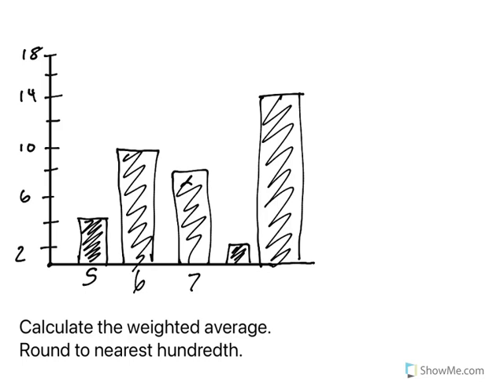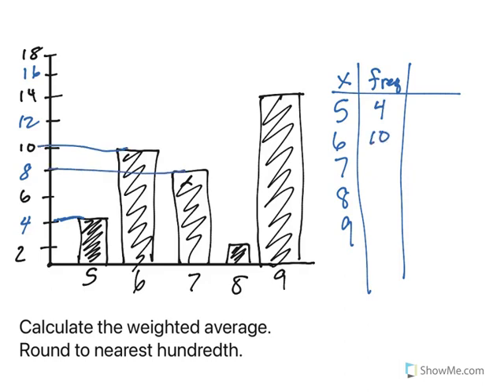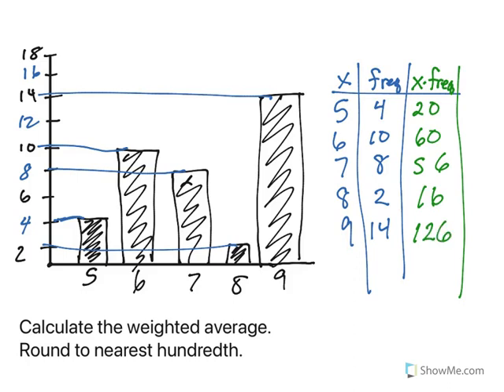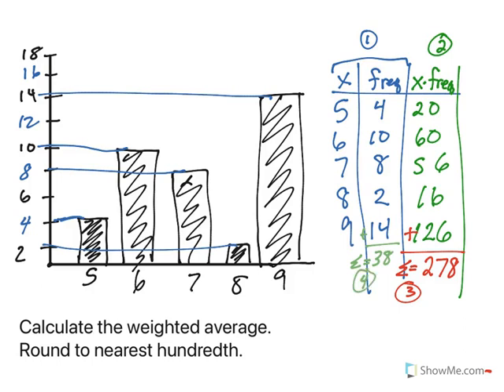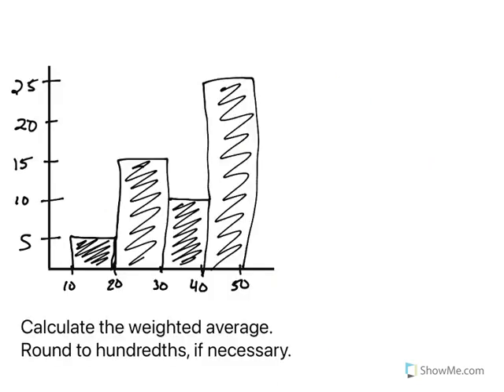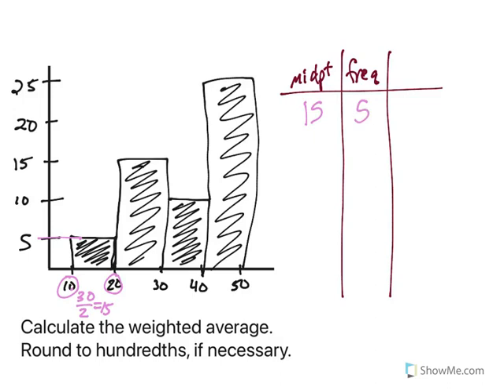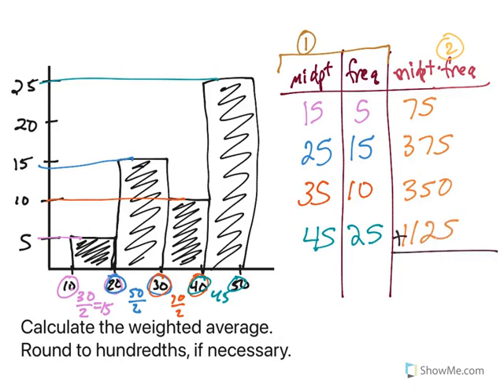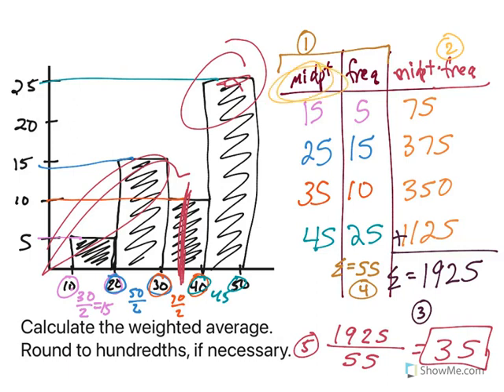Calculate a Weighted Average from a Bar Graph or Histogram